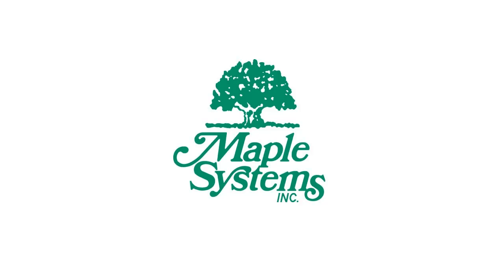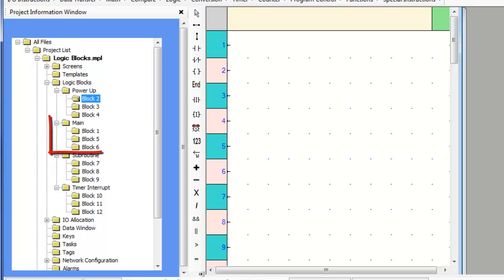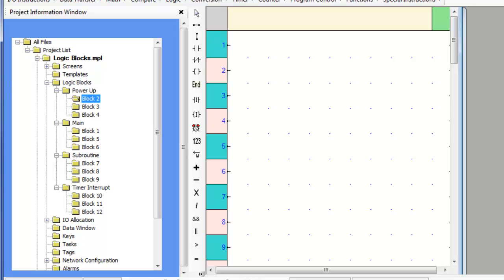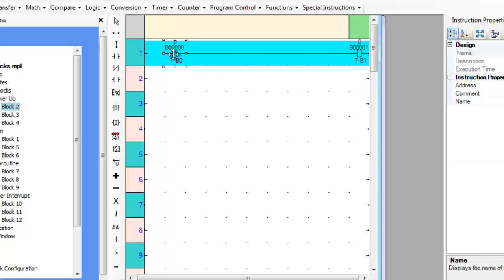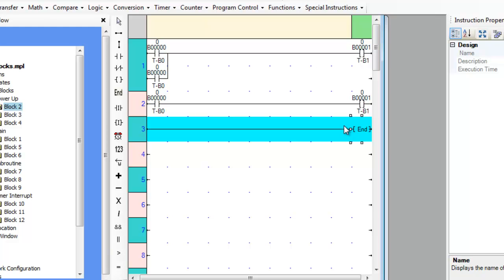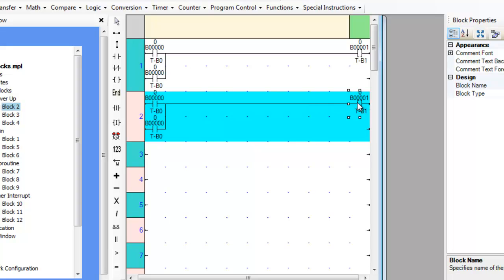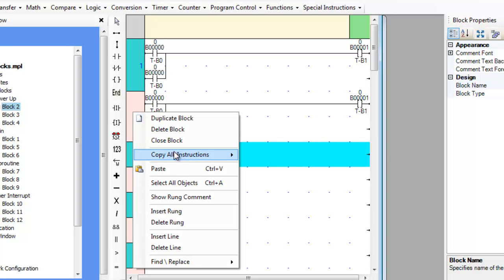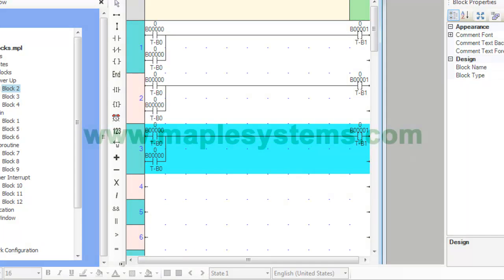Ladder Logic and Logic Blocks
This introduction to ladder logic in the HMC7000 Series will get you started on using logic blocks.